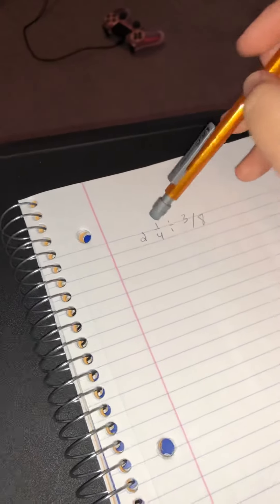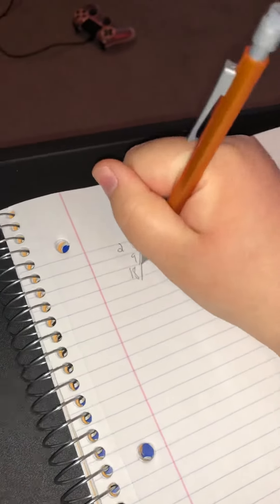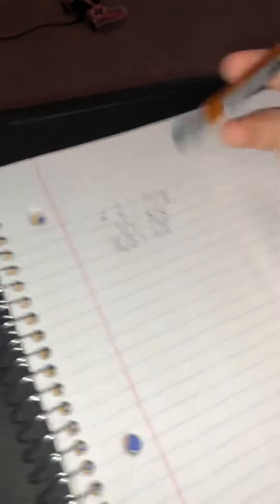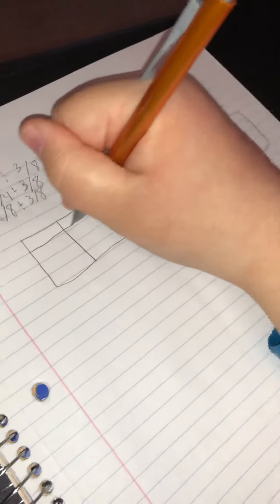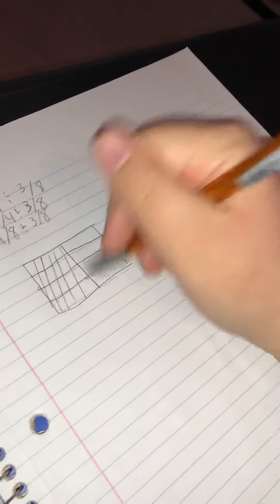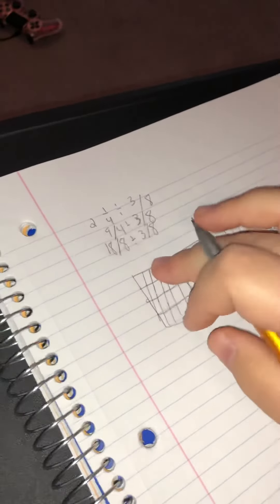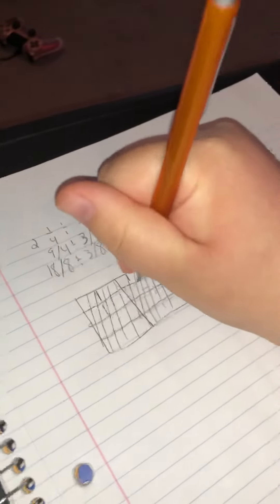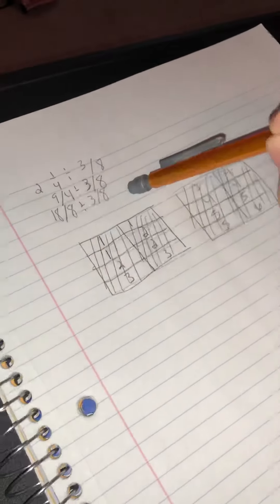Math problem 2